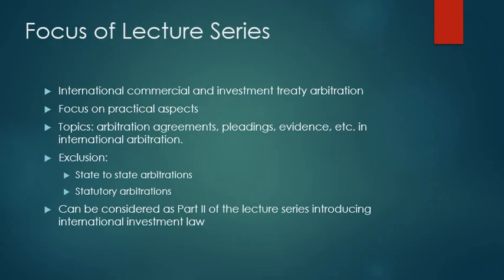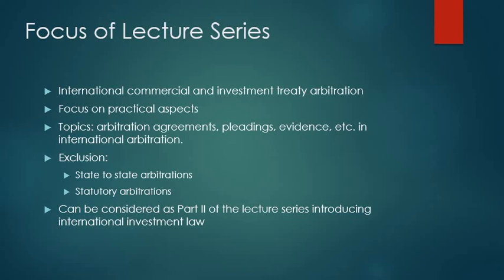Lecture 0: Introduction to Lecture Series on International Arbitration Practice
Welcome to the lecture series titled “Introduction to International Arbitration Practice”. This lecture series focusses on International Commercial & Investment Treaty Arbitrations. This lecture series will provide an introductory overview on the practice of international arbitration. We intend to cover topics such as arbitration agreements, pleadings, evidence, etc. in international arbitration. This short lecture provides a prelude to what can be expected from these lectures.